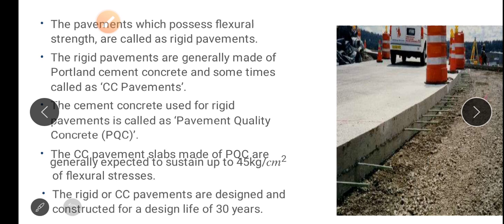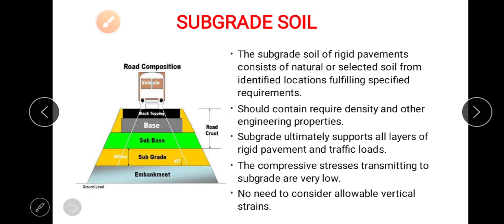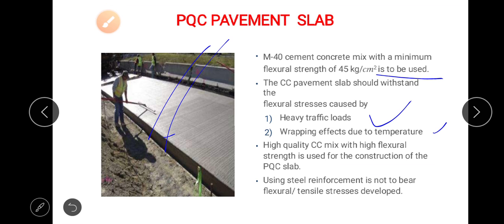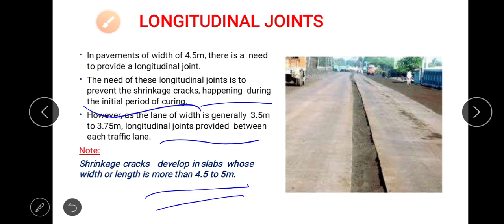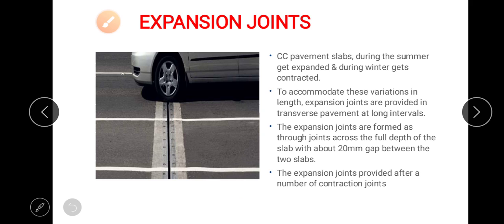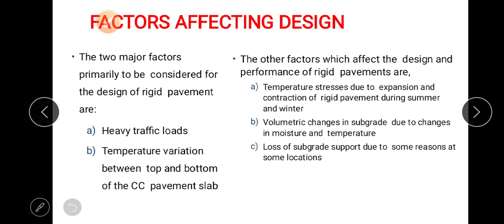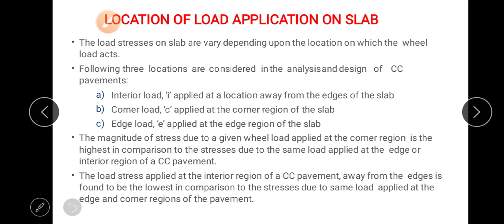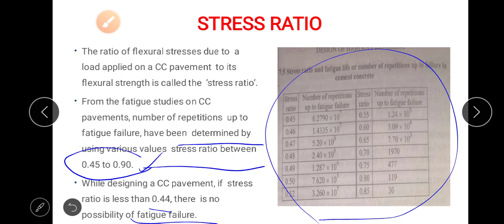Unit-5: L.No.6: Rigid Pavements,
Need of Rigid Pavements, Structure & Components of Rigid Pavements, Subgrade & Drainage layers, PQC Pavements, Joints in CC Pavements, Factors affecting the Design, Wheel Load and Location of Load Application, Stressess, Repetition of Loads.